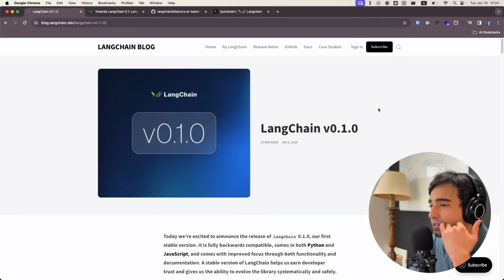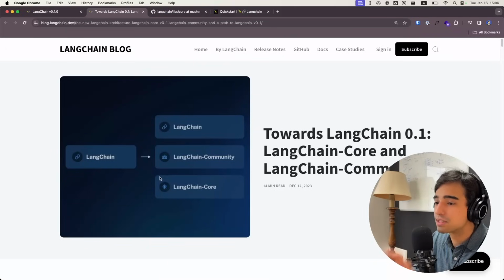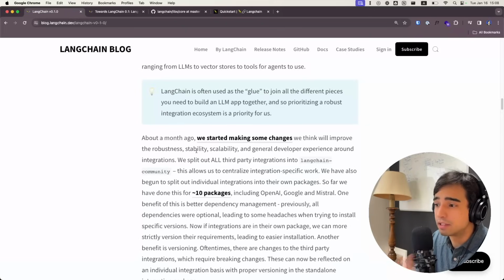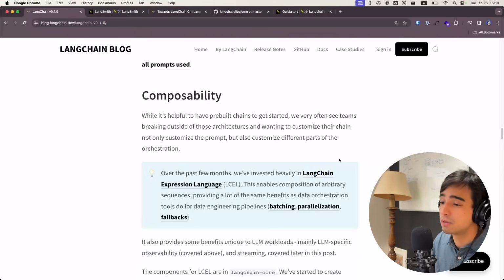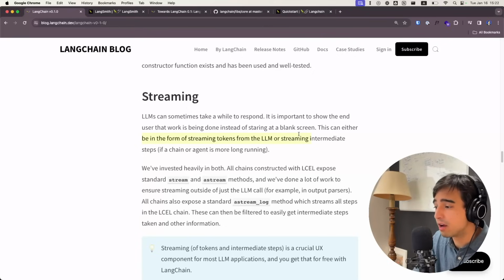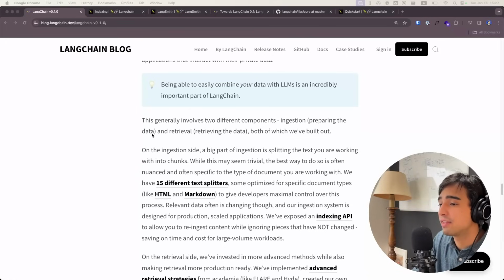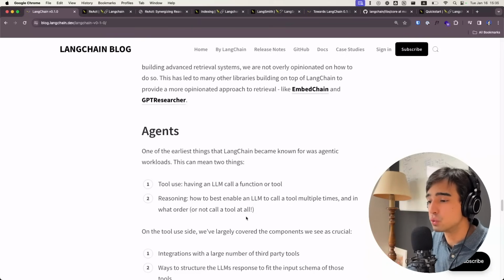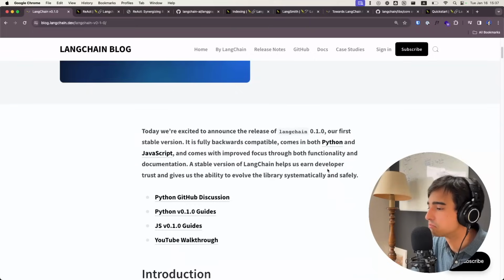LangChain Version 0.1 Explained | New Features & Changes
In this video we talk about what is new in LangChain 0.1.0 🚀 Explore the latest release of LangChain, a powerful framework for developing applications driven by language models. Discover the enhanced features, improved focus, and comprehensive documentation in both Python and JavaScript.

🌐 Key Features:
- Context-Aware Applications: Connect language models to context sources like prompt instructions, few-shot examples, and content to ground responses.
- Reasoning Capabilities: Rely on language models for reasoning, decision-making, and intelligent responses based on provided context.

🔧 Framework Components:
- LangChain Libraries: Python and JavaScript libraries with interfaces, integrations, and off-the-shelf implementations of chains and agents.
- LangChain Templates: Easily deployable reference architectures for various tasks.
- LangServe: Deploy LangChain chains as a REST API.
- LangSmith: A developer platform for debugging, testing, evaluating, and monitoring chains built on any LLM framework.

🎉 What's New in 0.1.0:
- Fully backwards compatible release for Python and JavaScript.
- Improved focus through enhanced functionality and documentation.
- Stable version builds developer trust, ensuring systematic and safe library evolution.

🔄 Architectural Changes:
- Separation of langchain-core and partner packages for better organization.
- New versioning standard for clear communication:
  - Minor version bump for breaking changes.
  - Patch version bump for bug fixes or new features.

📈 Versioning Strategy:
- Allows confident updates with clear communication on breaking changes.
- Reduces bloat and instability with more responsible code maintenance.

Timestamps:
0:00 Intro
1:30 New Package Structure
6:56 Observability
8:27 Composability
10:06 Streaming
11:49 Output Parsing
13:09 Retrieval
15:20 Agents
17:40 LangChain 0.2.0
17:53 Version Release
18:20 Conclusion

🚀 **Join us on this exciting journey of building intelligent applications with LangChain!** 🚀